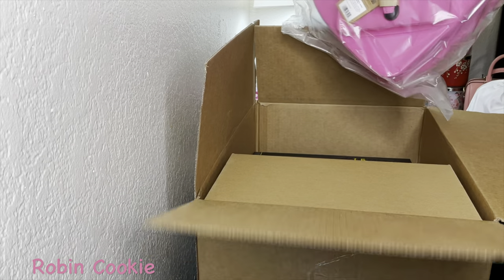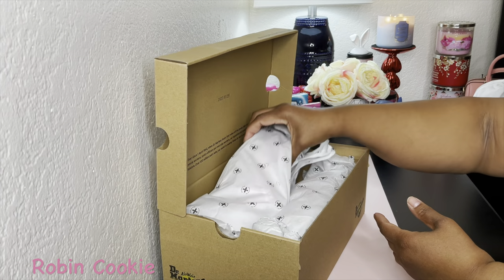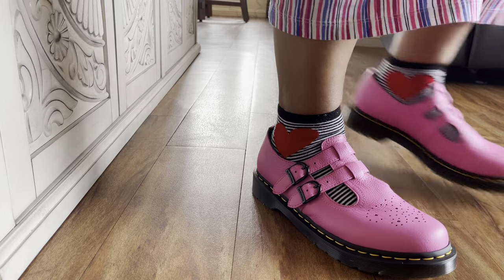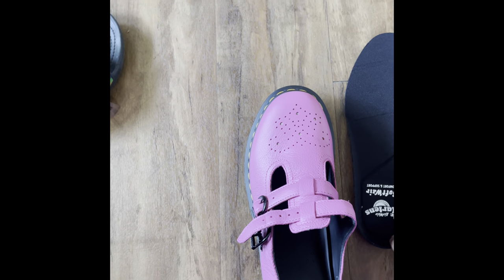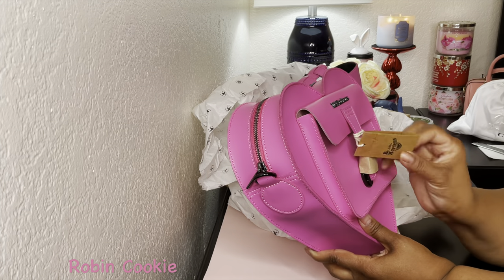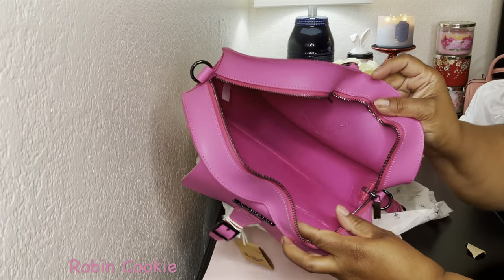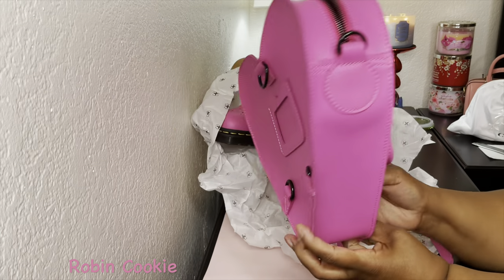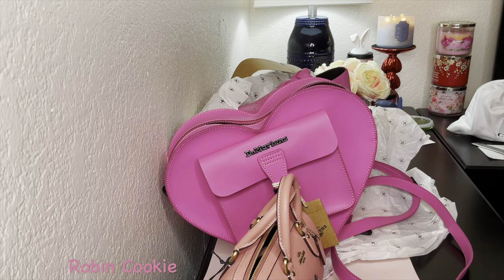Dr Martens Air Walk & 💘HEART SHAPED LEATHER BACKPACK +Coach Disney || Robin Cookie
HEART SHAPED LEATHER BACKPACK A vibrant Heart bag. Toughened up to DM's levels. Our crowd-favourite silhouette returns in rugged Kiev leather — fitted with a front zip pocket to keep essentials secure. One adjustable strap allows you to wear as a bag or backpack.

* Kiev is a hardwearing, rigid leather with a smooth surface and slight sheen
* Pocket and strap on black and white colors constructed from Patent leather
* Dimensions - 11 1/2 in. tall, 10 in. wide, 3 in. deep

MATERIAL
Kiev - A PU coated version of our classic Smooth leather.

CARE INSTRUCTIONS
Wipe away dirt using a damp cloth. We do not recommend the use of leather cleaners, as it could damage the finish.

PRODUCT CODE
AD015717